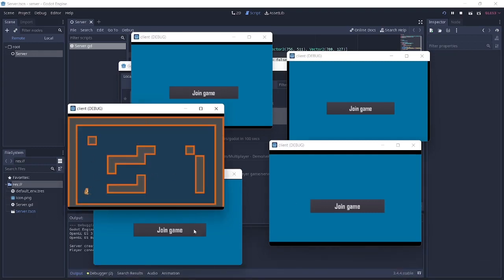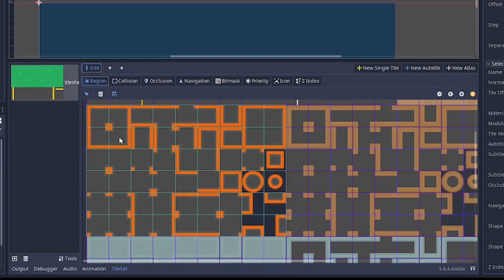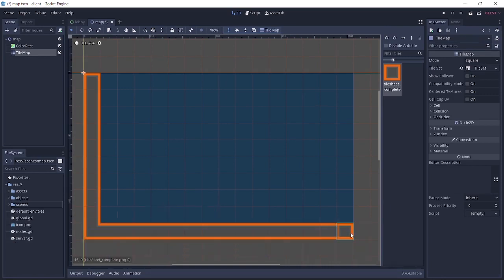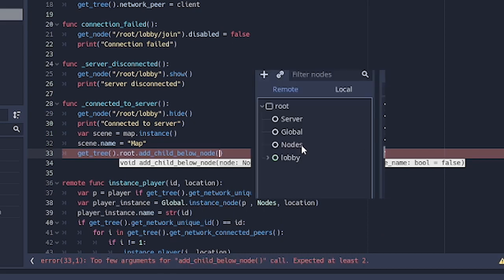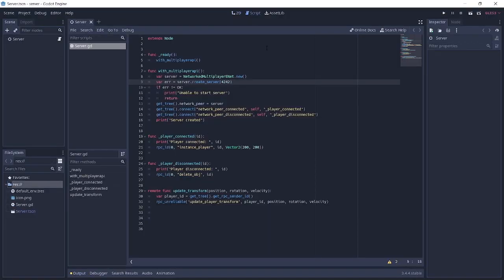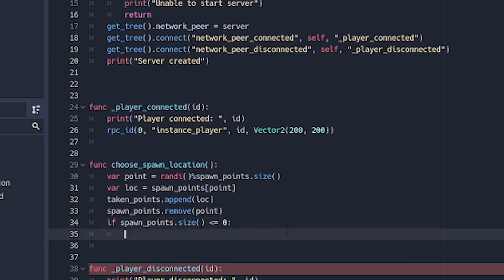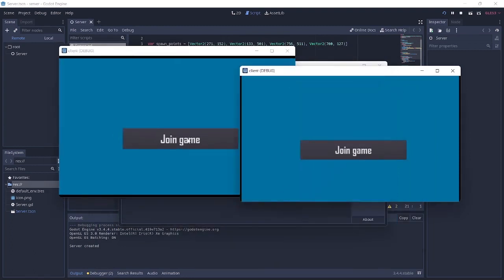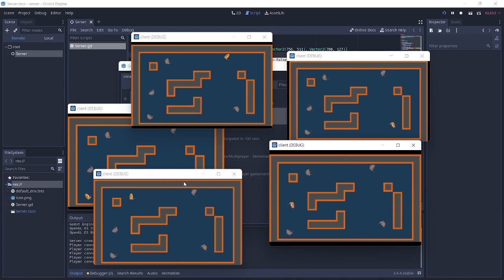Godot dedicated multiplayer | Map Instancing And Spawn Points | Part 4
In this series you will learn how to make a dedicated multiplayer server and client connection, how they interact and the entire workflow

SMASH LIKEE!!!👍